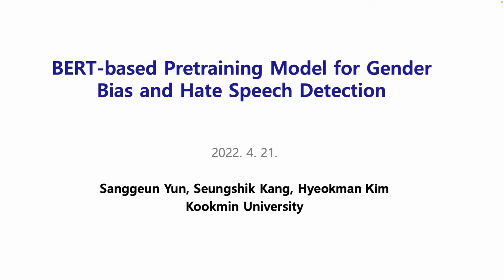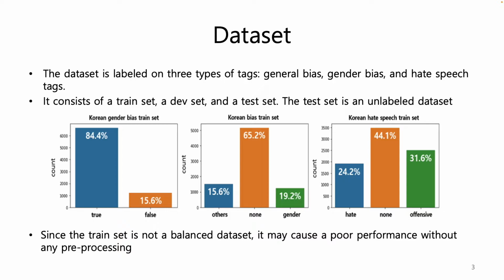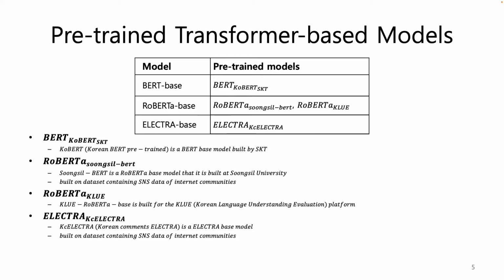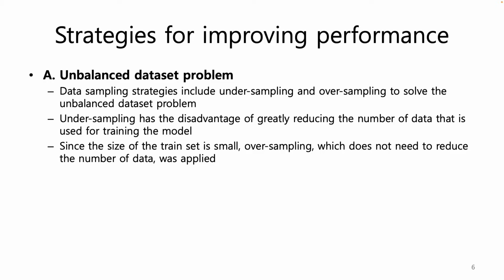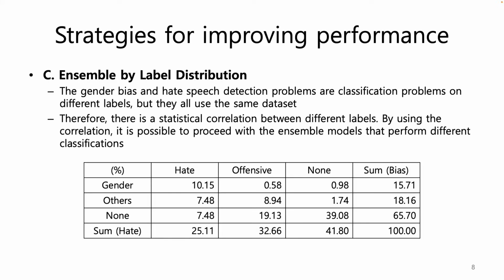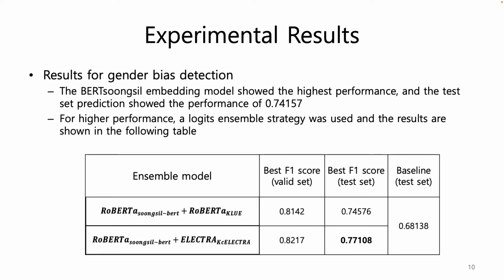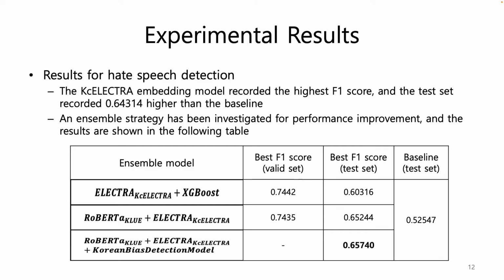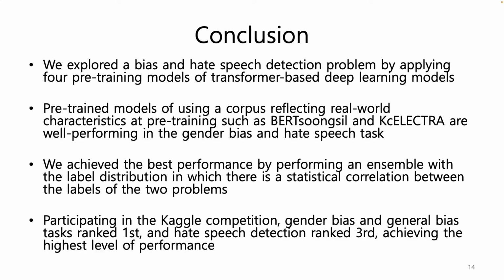BERT-based Pretraining Model for Gender Bias and Hate Speech Detection